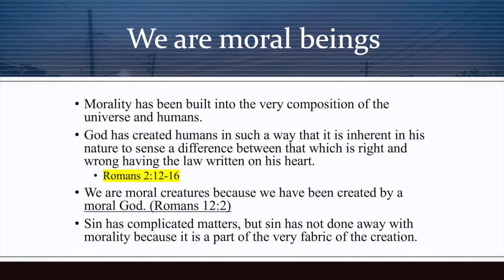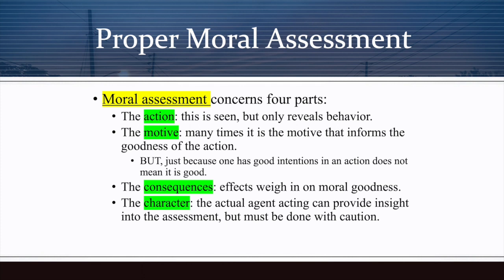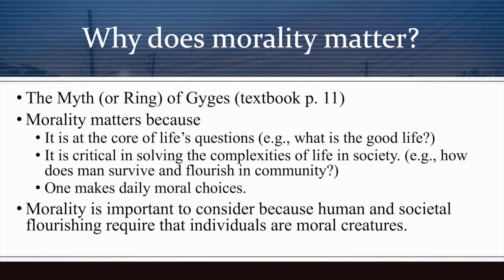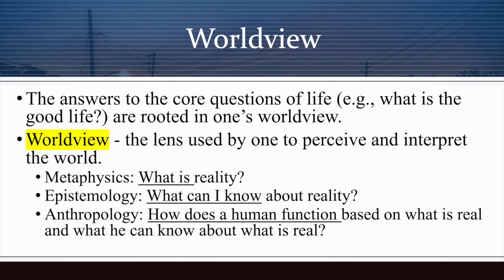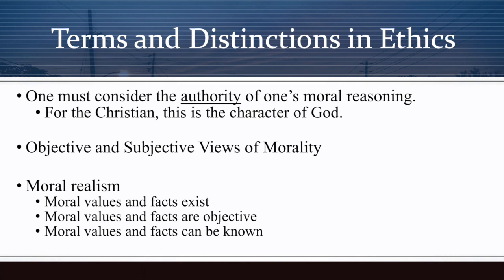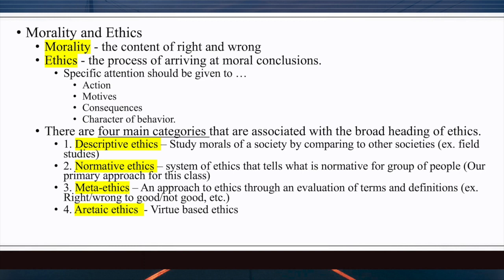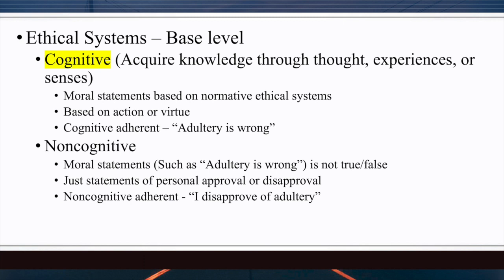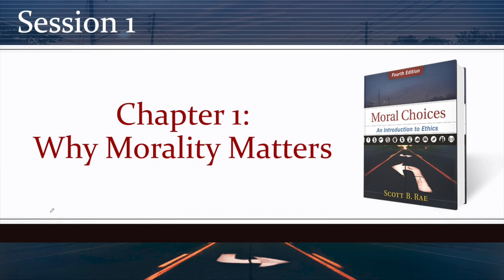Ethics Session 1